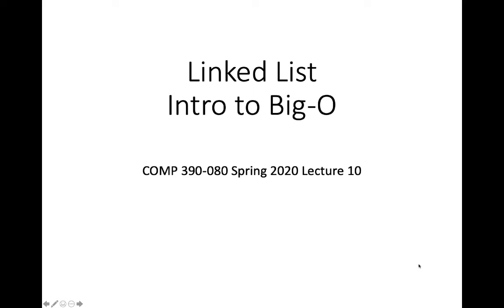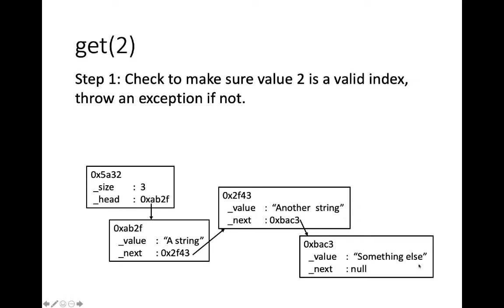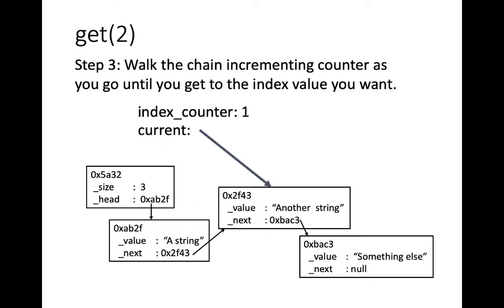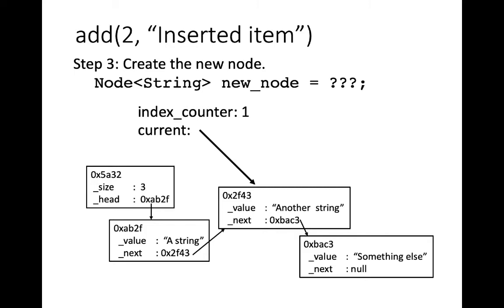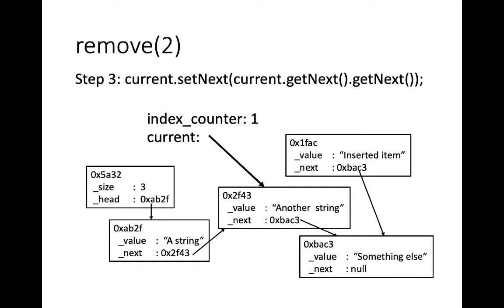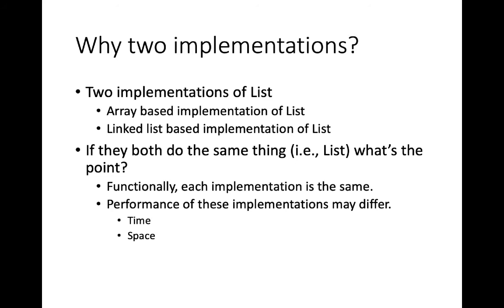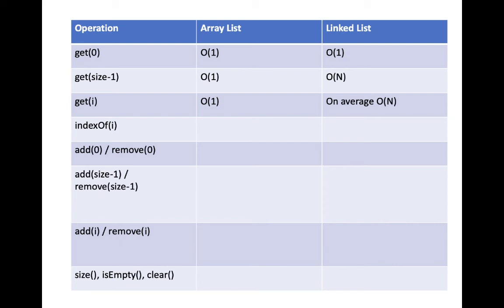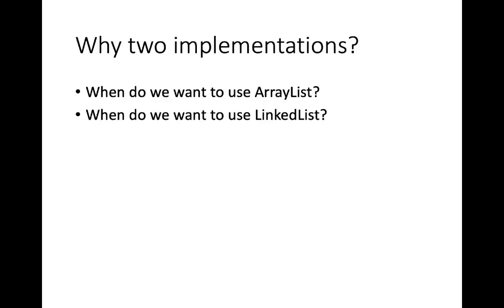2020-02-11 COMP 390-080 Spring 2020 Lecture 10